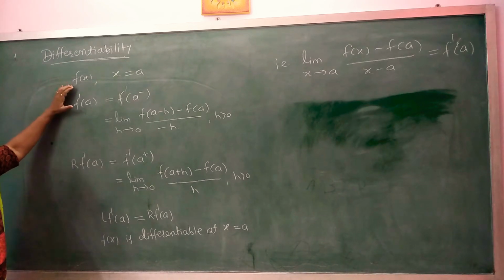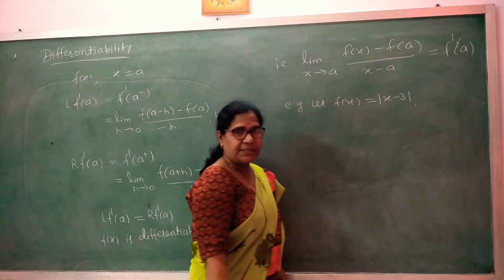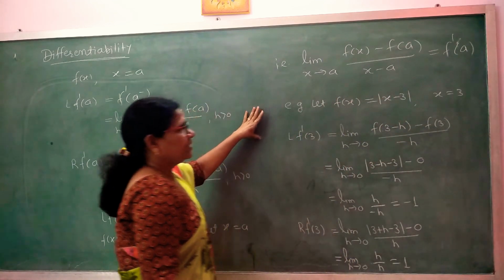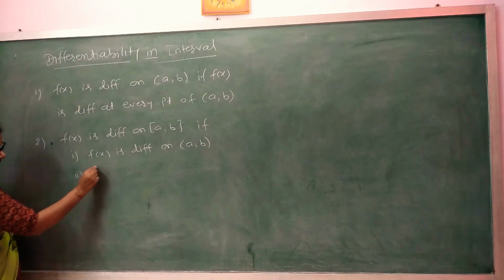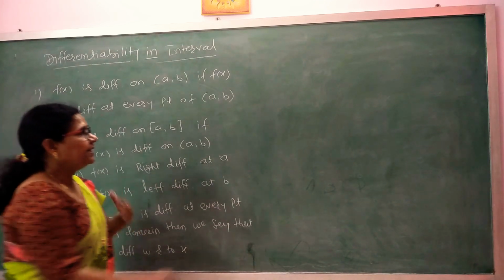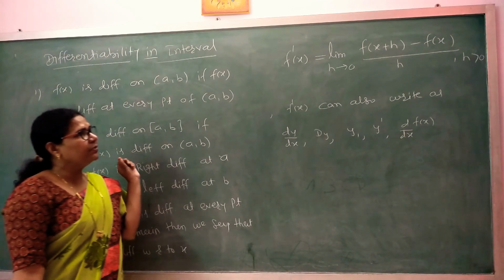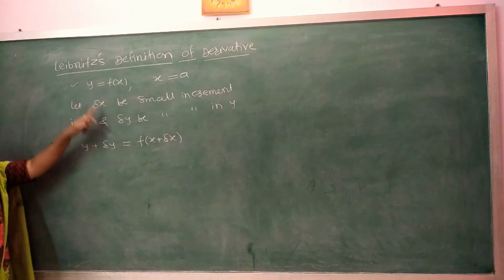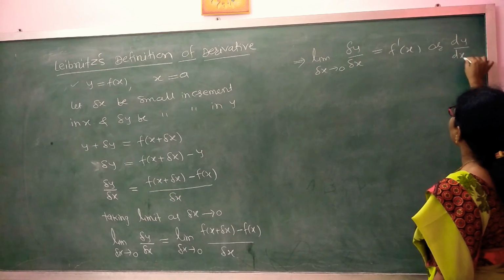12 July 2020